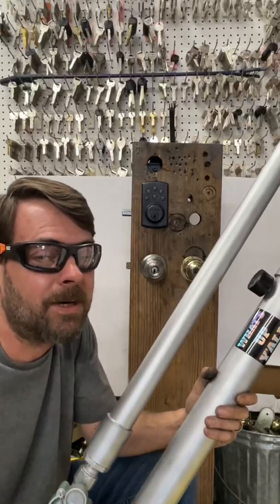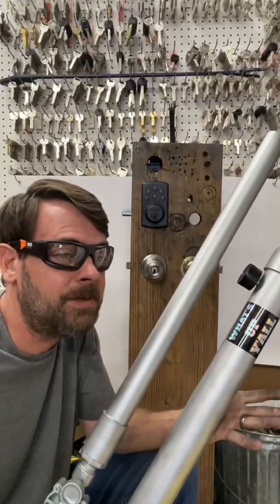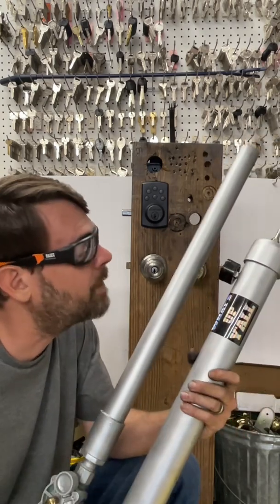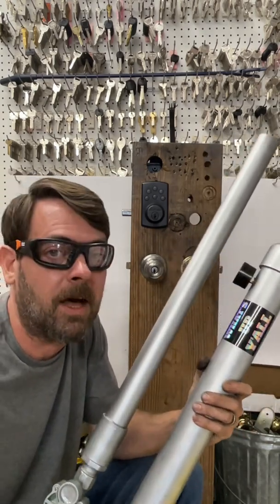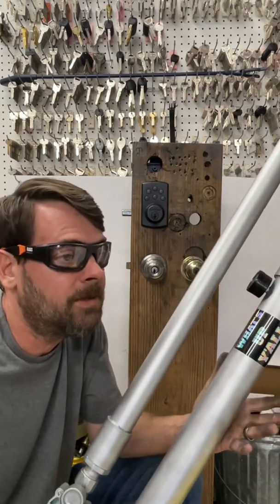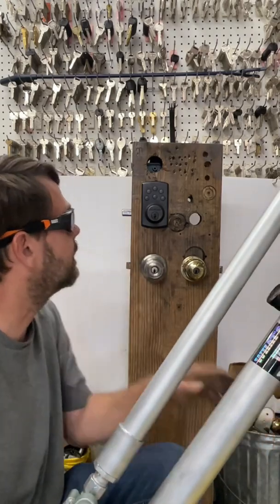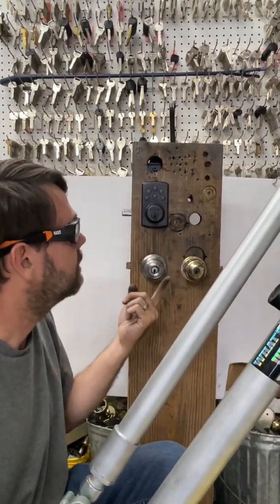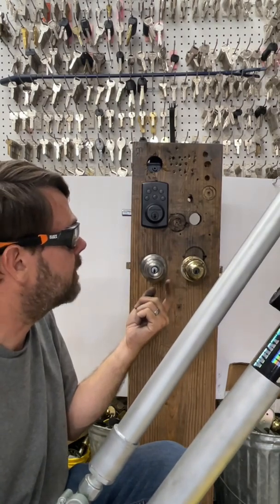Can RAGRADS launch lock pins?